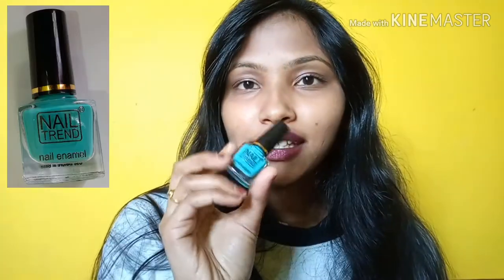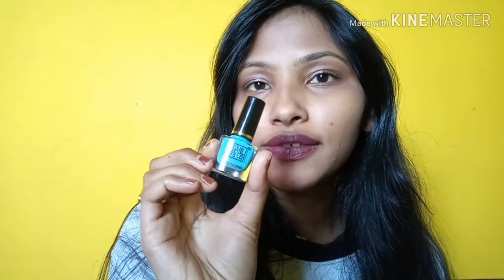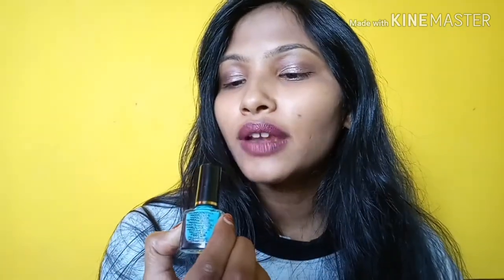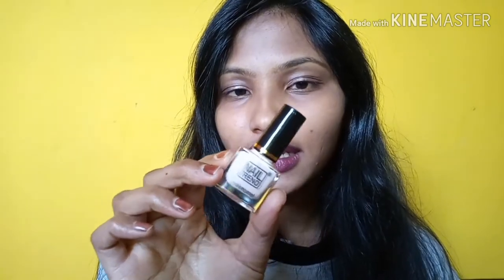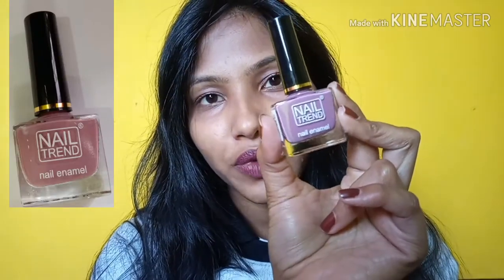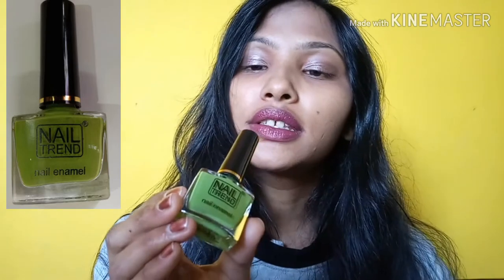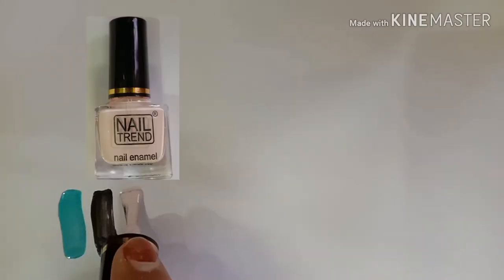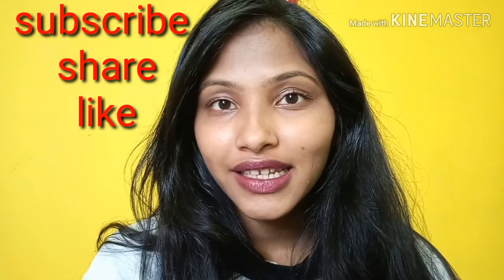Reliance Trends Nail Polish / Huge Haul + Review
In this video ill b talking about

       Hello my name is shawni gupta
I am a indian makeup artist and a beauti blogger , heir in my channel ull learn tips and triks on how to apply makeup, beauty , skincare product and recommandation and ways to save 💰on products i also upload easy step by step makeup tutorial that will help you to create new makeup looks

Lets b Friends 🙂
 I'm on Instagram as @guptashawni

Meet u up
In my next
Videos till
Then bye
Tc

Love by
Shawni